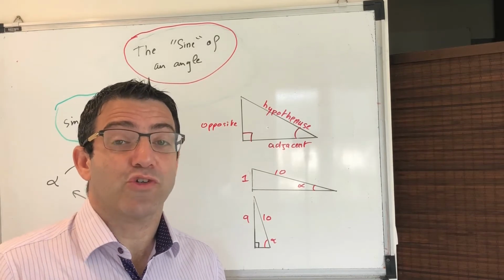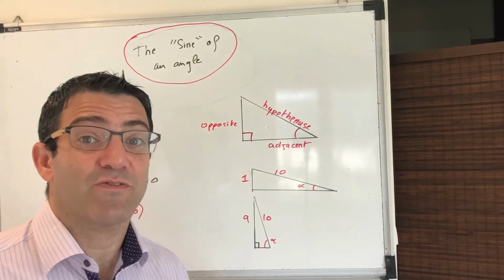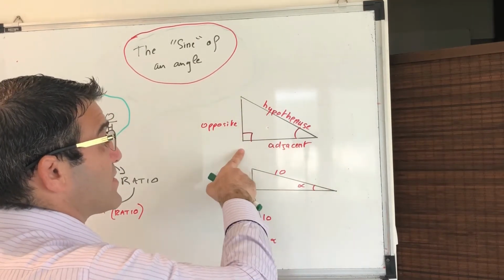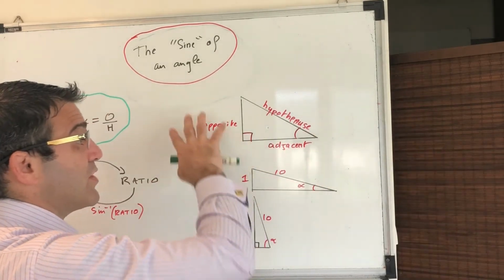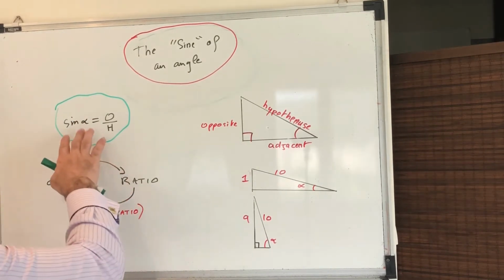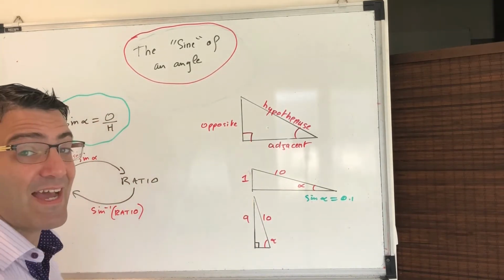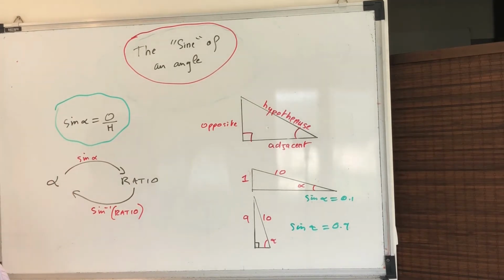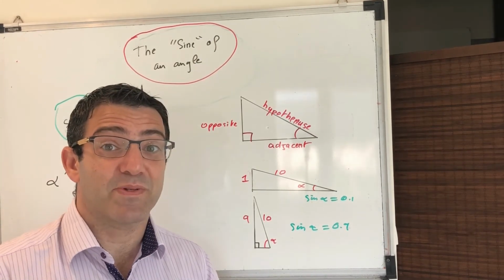The Sine ratio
In this video we explore the sine ratio, sin(x) as a percentage of the opposite side vs the hypothenuse. Trigonometry is an essential part of mathematics and the sine ratio is the first of three essential ratios we need to understand well.